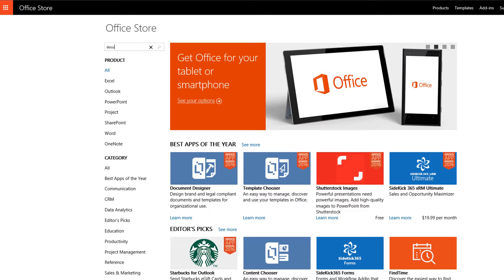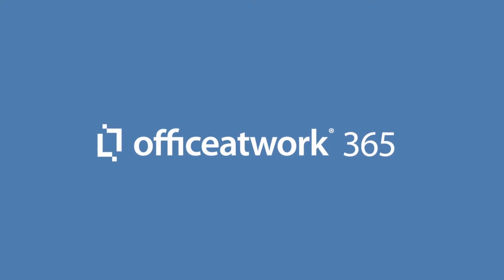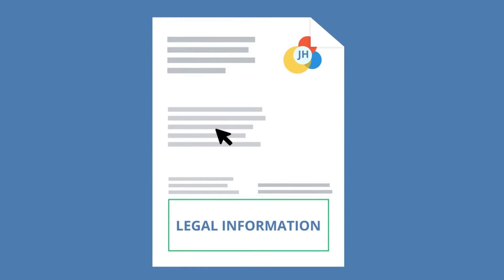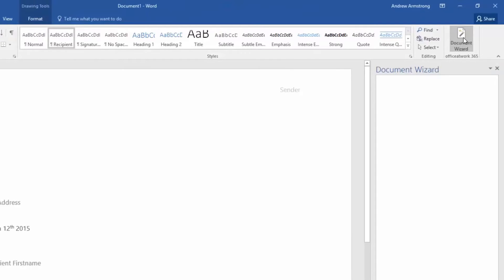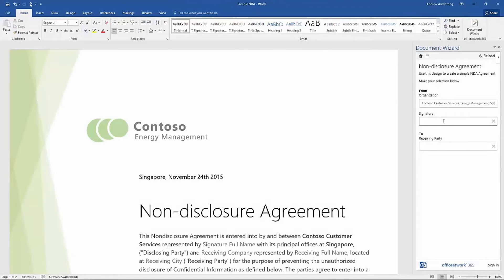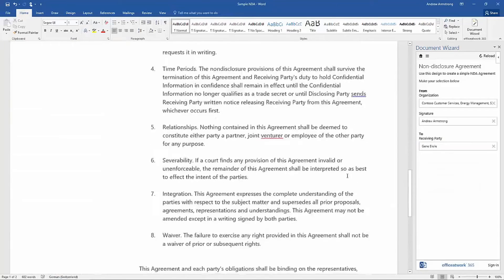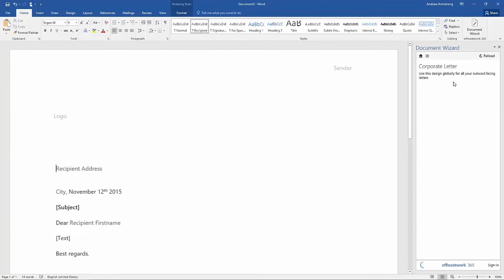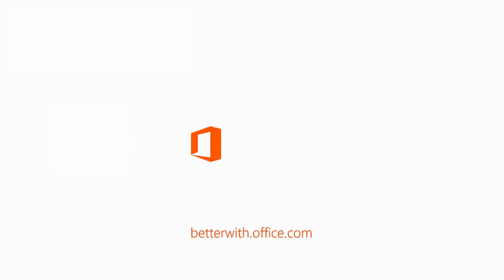Document Wizard Add-in for Microsoft Word